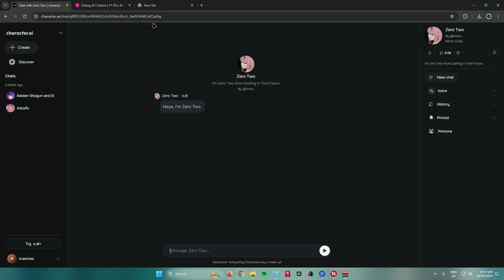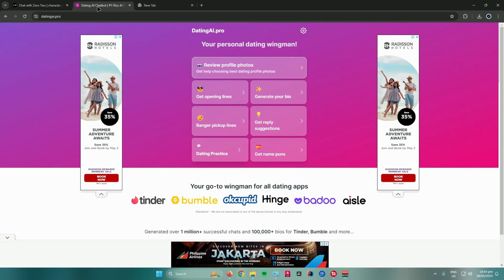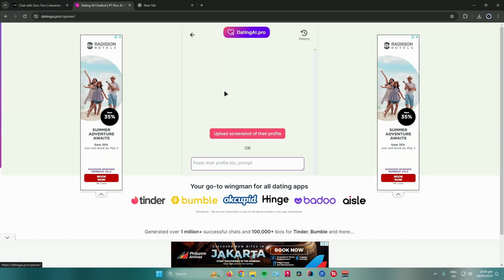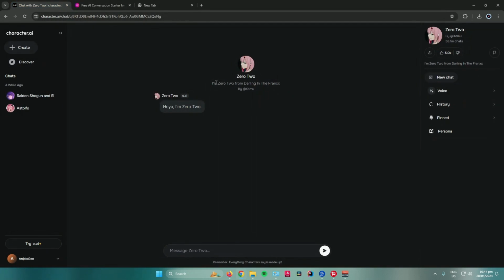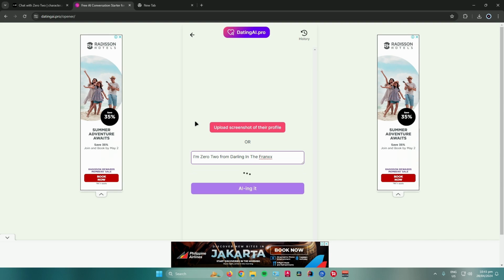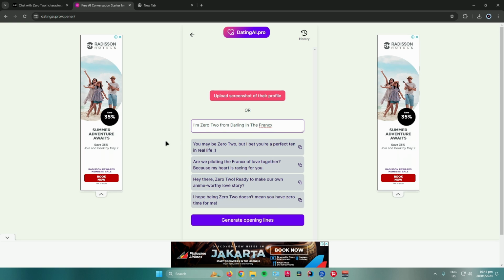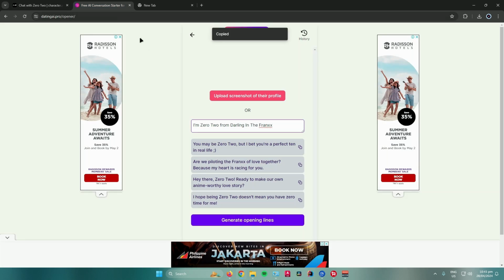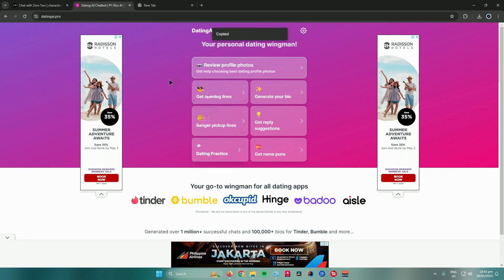How to Rizz Up your Character AI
In this shor tutorial I was trying to rizz Character AI 😃